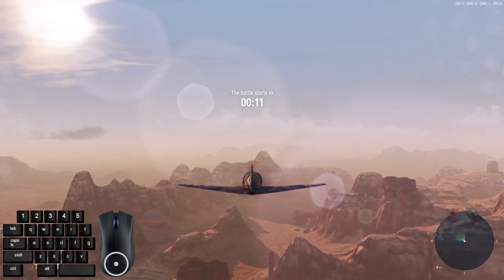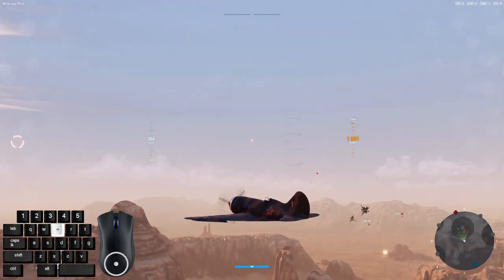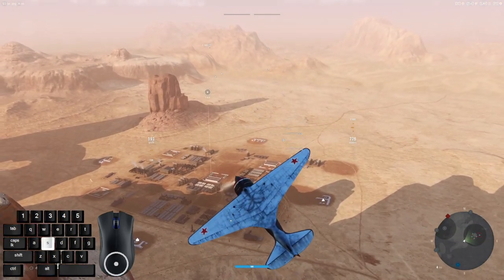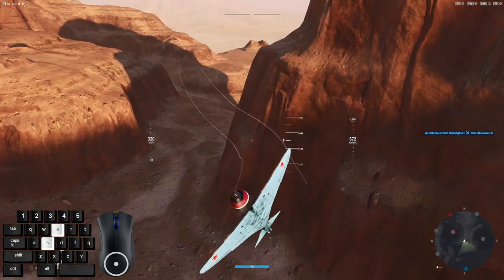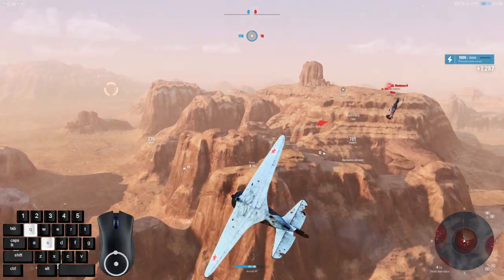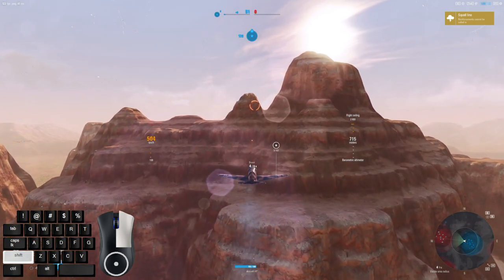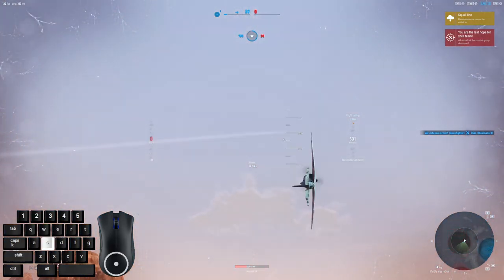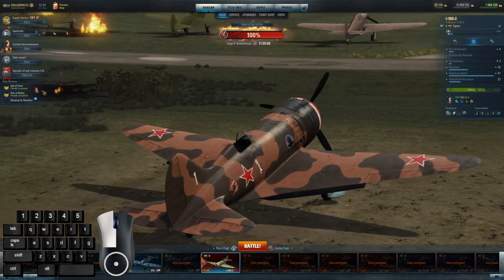Rudder Control Pt. 2: The Aerobatic Boogaloo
I go over my rather unique control scheme with a keyboard overlay to show what is possible with it.